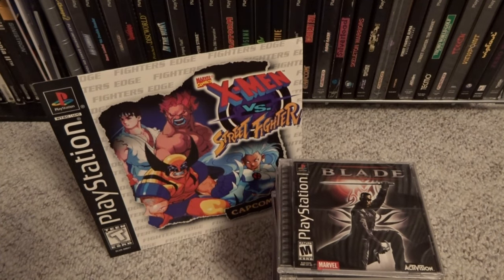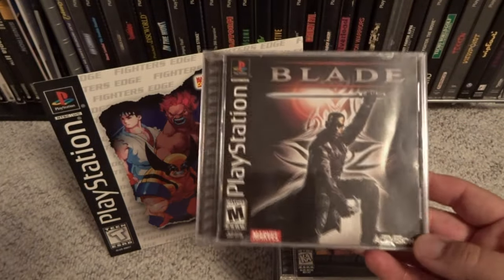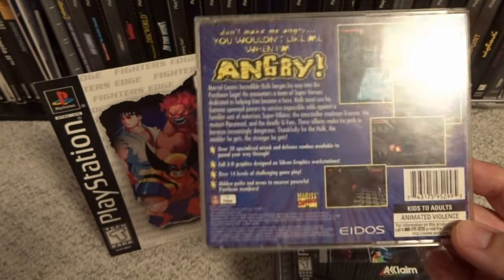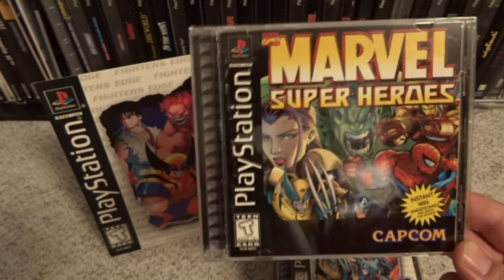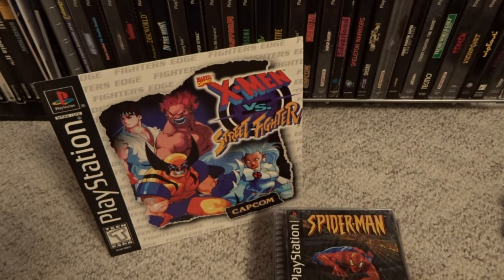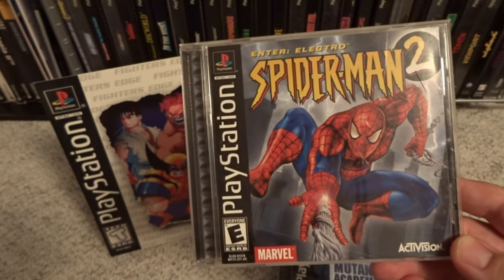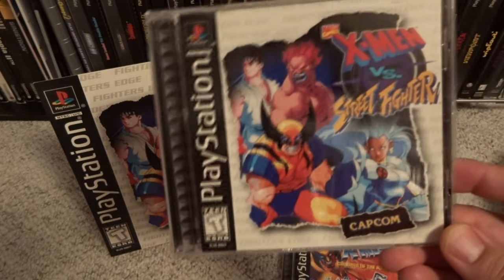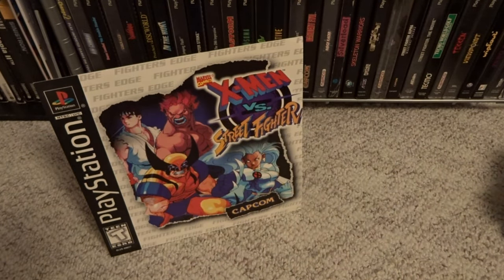Collecting Goals Series #10: Complete Set of Marvel Comics Games For Sony PS1 PlayStation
Join me as we look at the very inconsistent mix of games based on Marvel Comics characters for the PS1. This seemed to be the last console where these games were generated for comic book fans overall.